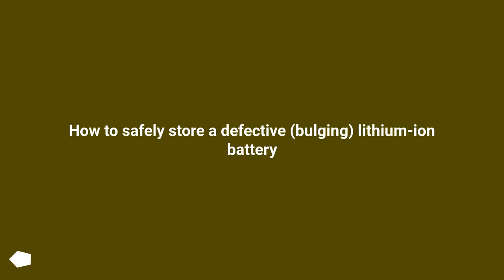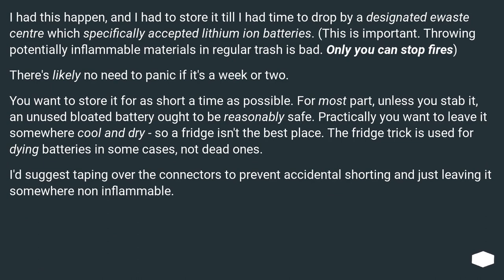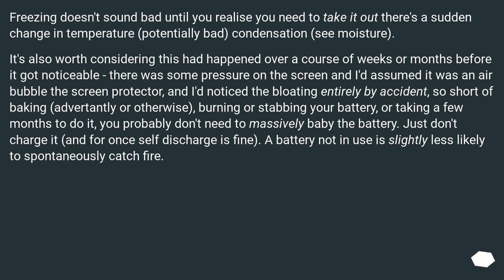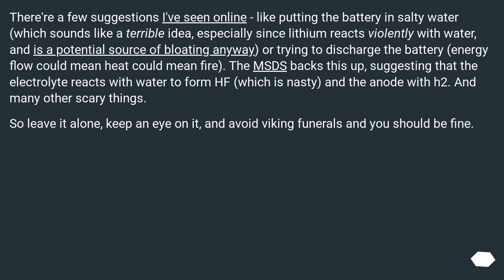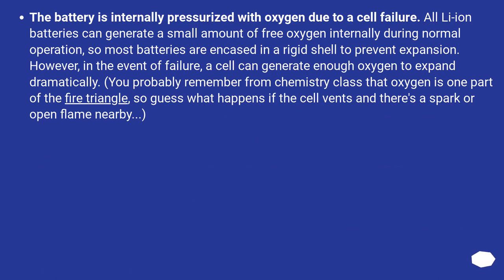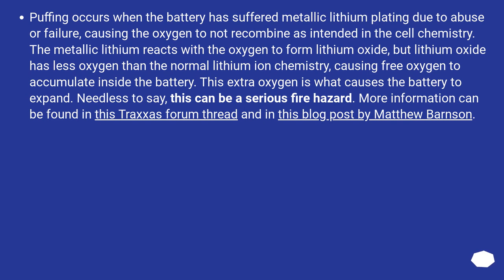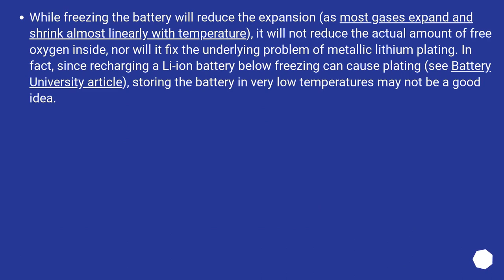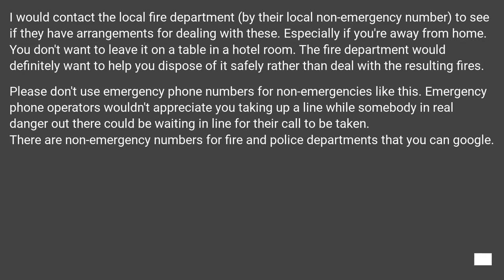How to safely store a defective (bulging) lithium-ion battery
Chapters
00:00 Question
00:44 Accepted answer (Score 50)
03:24 Answer 2 (Score 40)
03:42 Answer 3 (Score 39)
06:56 Answer 4 (Score 13)
07:46 Thank you